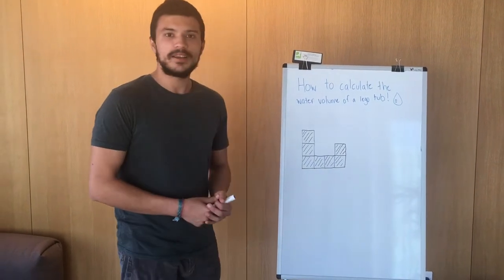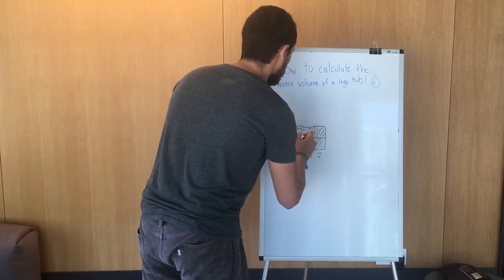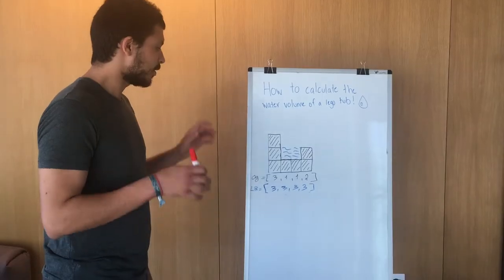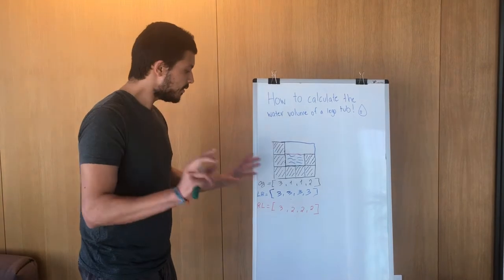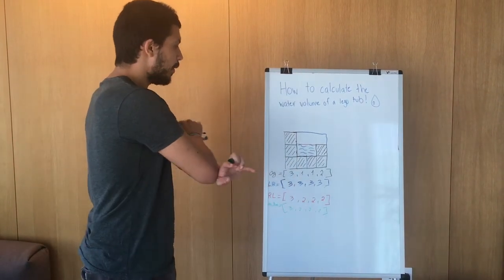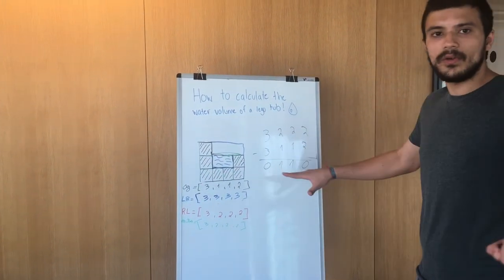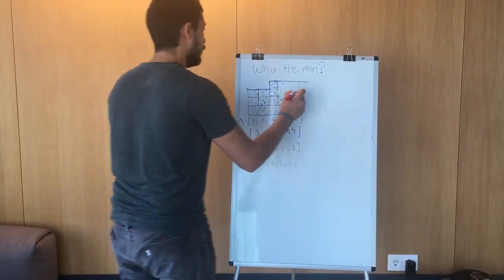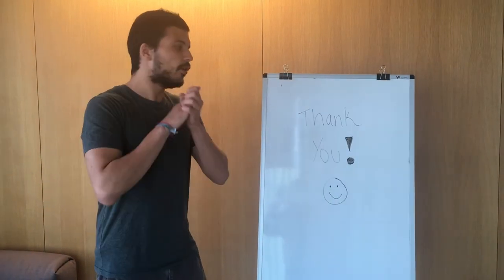How to calculate the volume of water in a Lego tub?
This video was made for a technical test with the company Stream Hatchet.